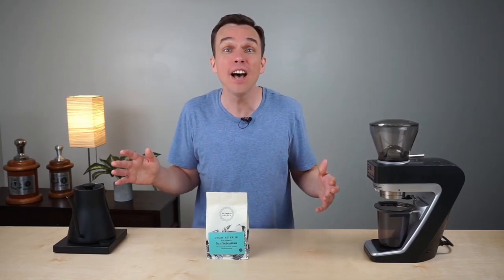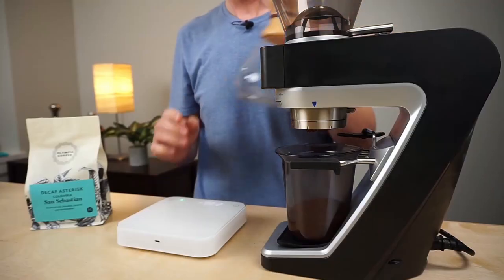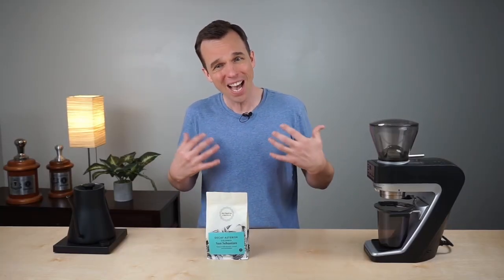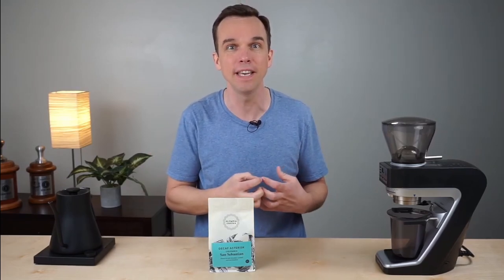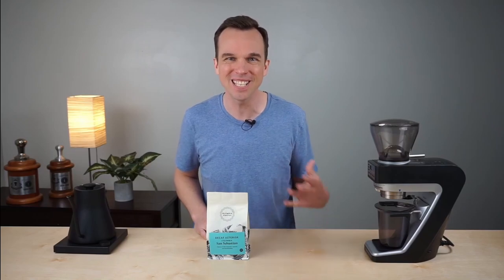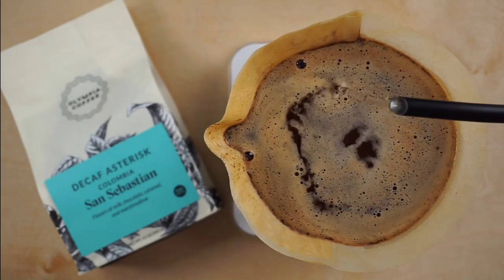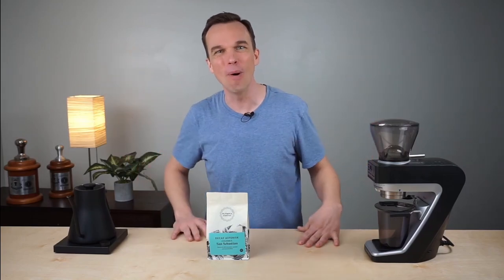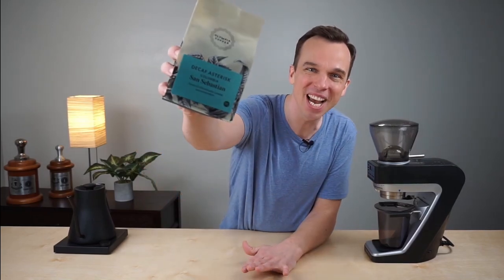Sugarcane Decaffeinated Coffee?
Asterisk Decaf from Olympia coffee

The Chemex recipe in the video is:
44 grams of Decaf Asterisk
700 grams of filtered water
Coffee Ground on 28A on Baraza Sette (20 recommended on an Encore or Virtuoso grinder)
The brew is a 100gram bloom with two additional 300 gram pours:
Bloom with 100 grams of water for 45 seconds
At 45 seconds pour to 400 total grams water
At 2 minutes pour to 700 total grams water
Draw down to complete brew at around 5 minutes.

Quality Coffee + Quality of Life

OlympiaCoffee.com